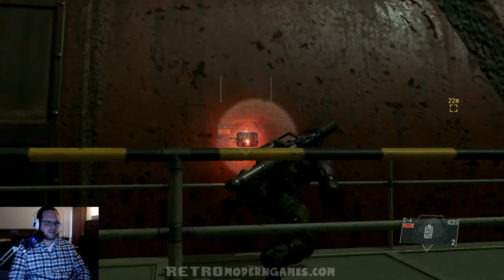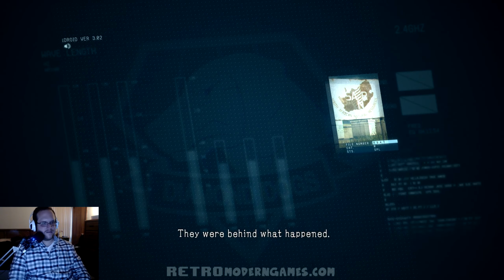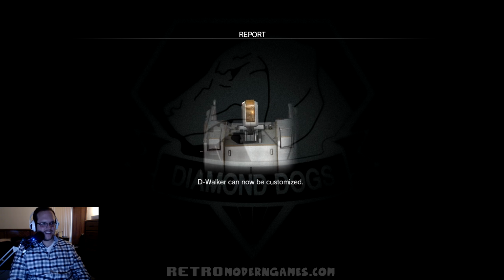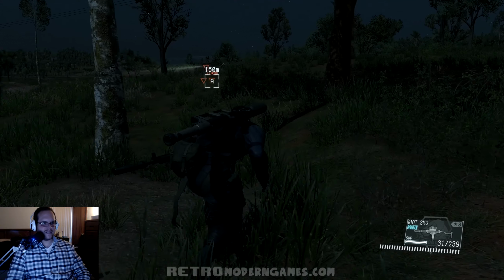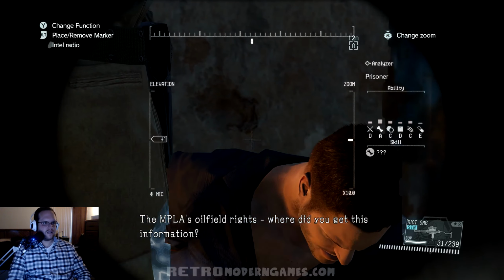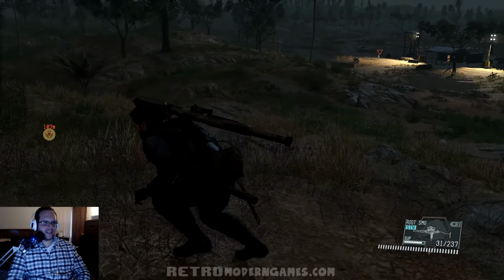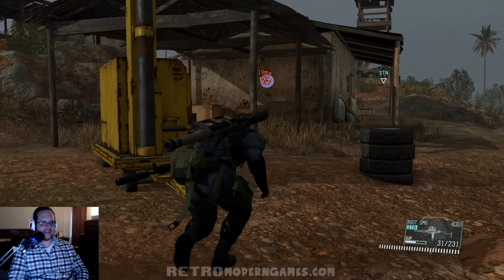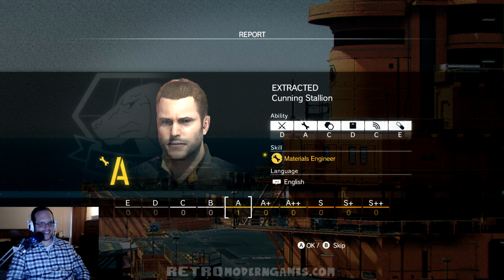Let's Play Metal Gear Solid 5 TPP Part 20 (PC Ultra 1440p) - Speaking African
Let's Play Metal Gear Solid 5! This video series will be a full gameplay walkthrough of MGS5: the Phantom Pain running at max setting on PC at 1440p.

I started a Let's Play of MGS5 on PS4 a few months ago and never got a chance to complete it. I recently got a new video card for my PC and MGS5 came free with it, so I decided to restart my series from scratch on the PC. Hope you all enjoy!